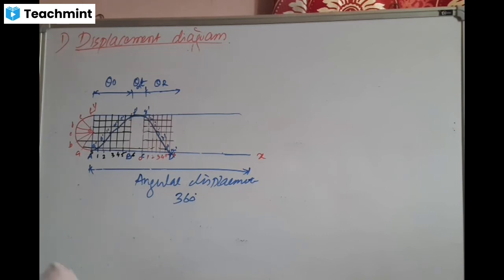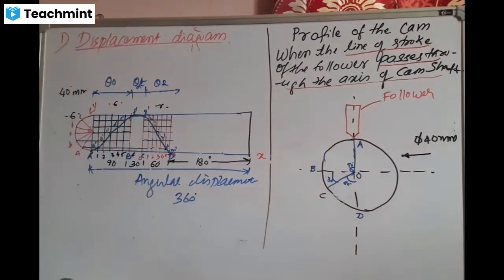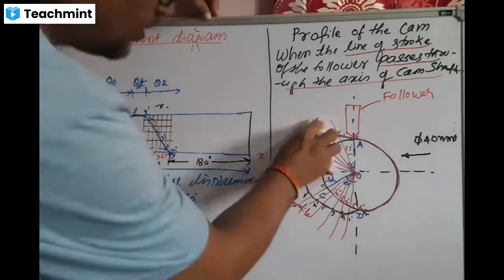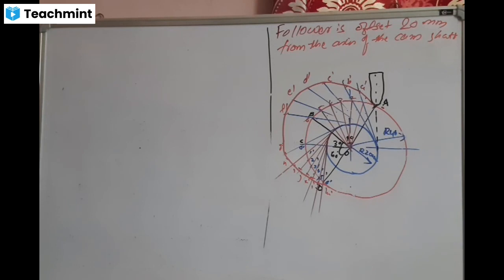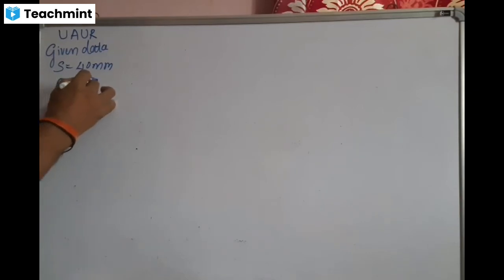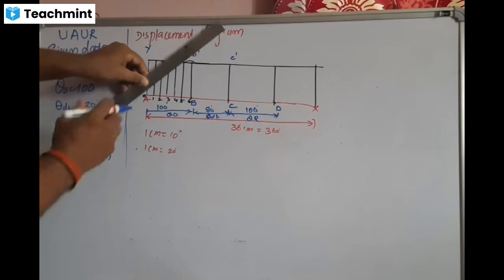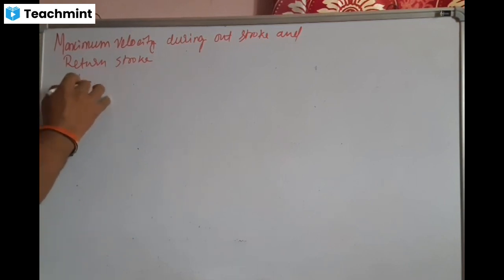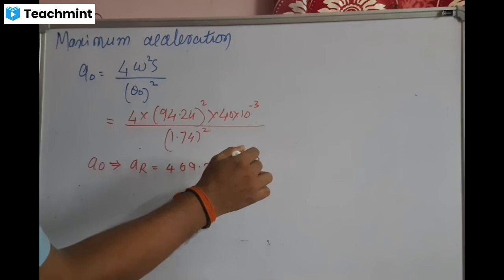How to draw, displacement & Cam profile for knife edge follower when follows simple harmonic motion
How to draw, displacement and cam profile for knife edge follower when follows simple harmonic motion